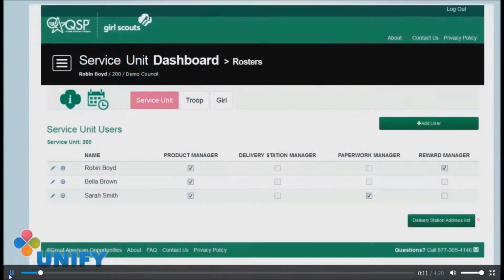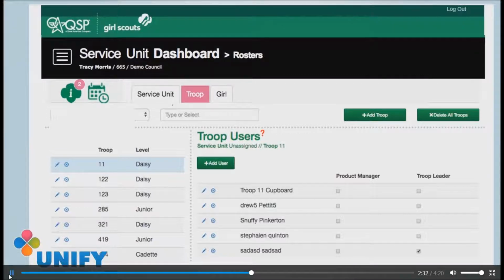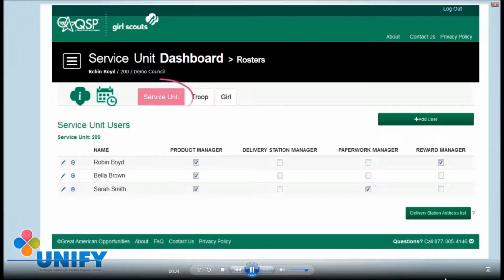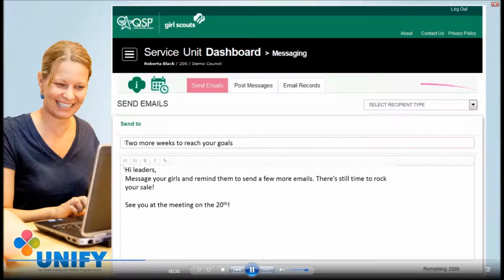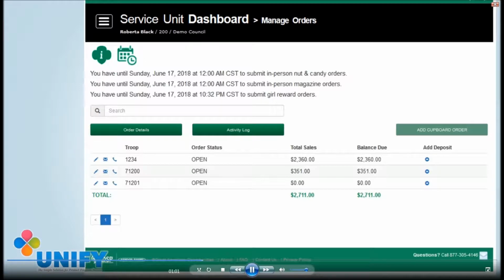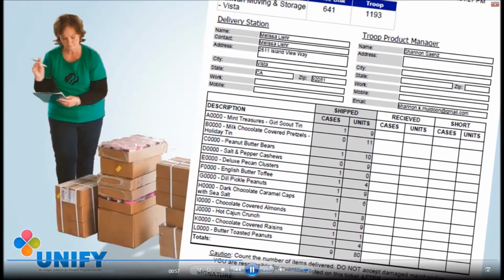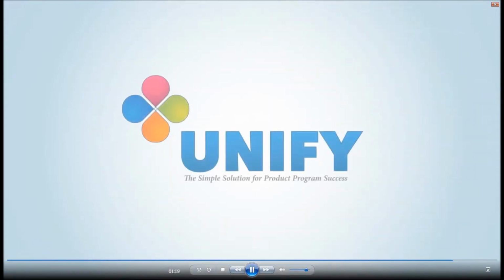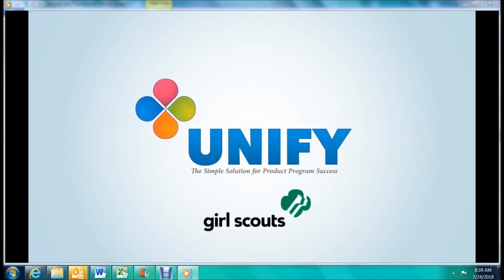GSCI Service Unit Unify Website Training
This training will walk our coordinators through each tab and all feathers of the Unify website.